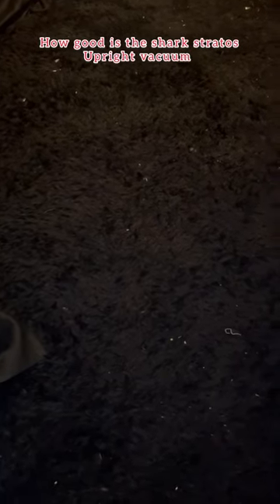IS THE SHARK STRATOS UPRIGHT VACUUM WORTH IT